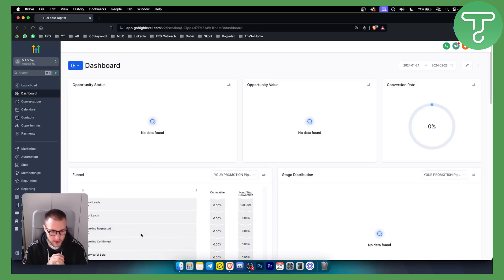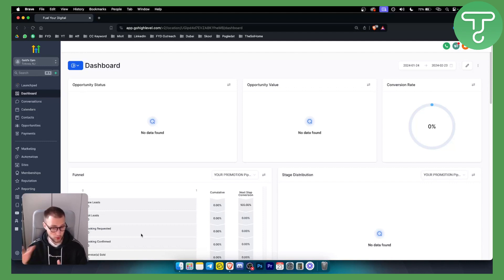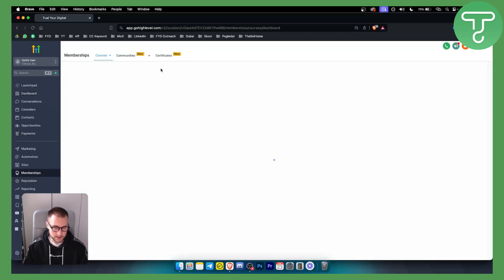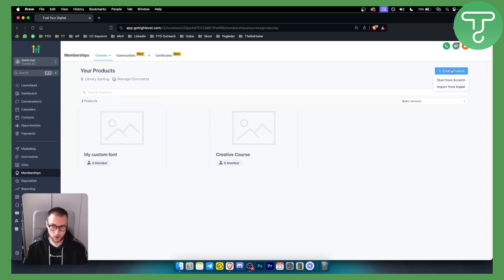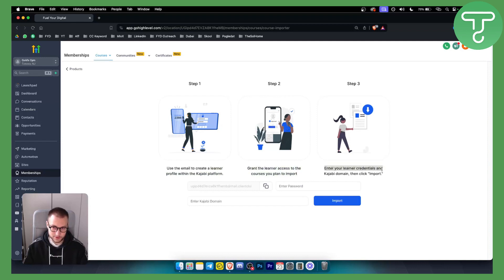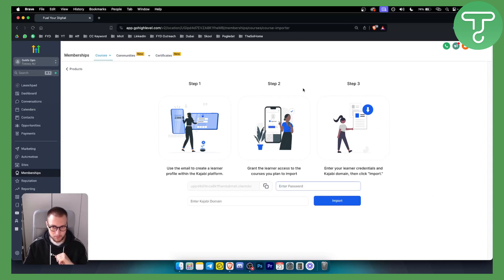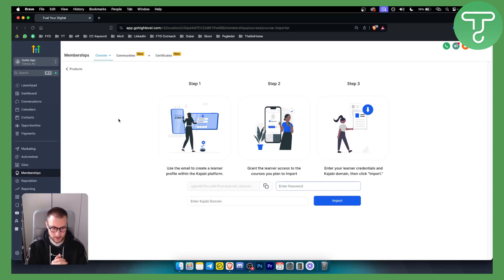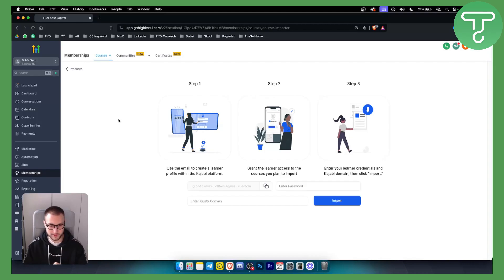How To Migrate Your Online Course From Kajabi To GoHighLevel (Tutorial)